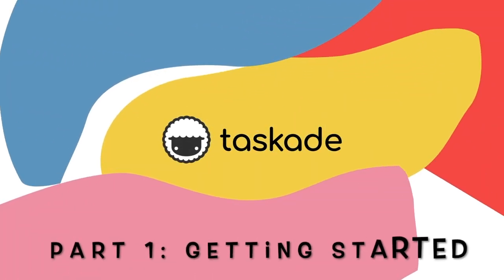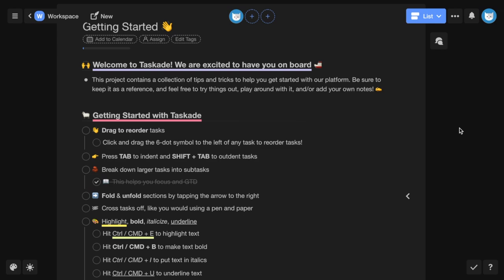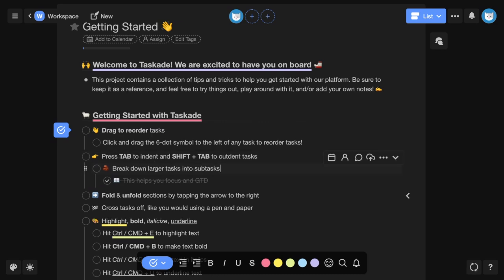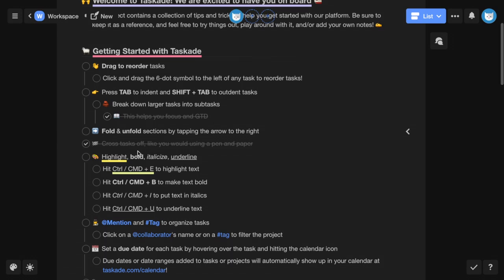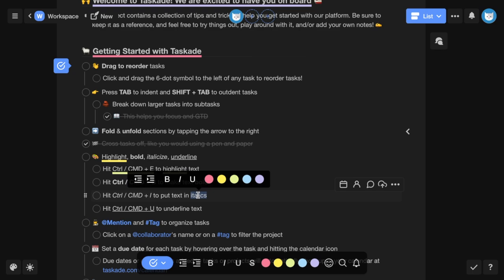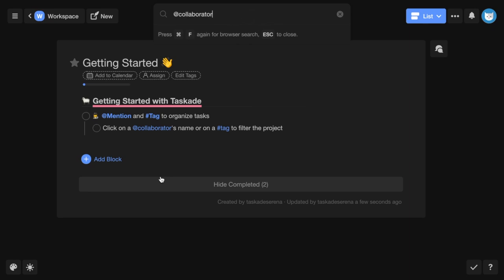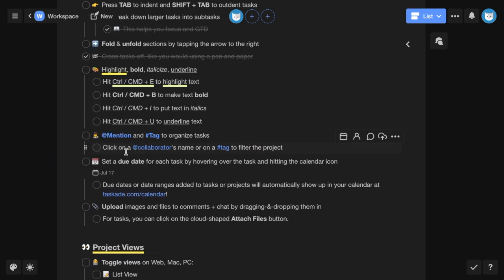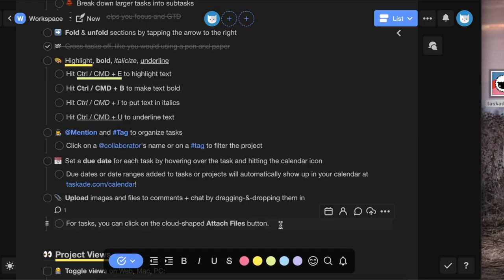Taskade Onboarding - Part 1 - Getting Started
🐑  Taskade is elegantly simple project management.

Welcome to Part 1 of Taskade’s Onboarding Video Tutorial Series! In this video, we cover the basics of Taskade’s editor to help you get started with our platform.

0:00 - Introduction
0:20 - Drag to Reorder Tasks
0:29 - Indent & Outdent Tasks
0:35 - Create Subtasks
0:43 - Fold & Unfold Sections
0:49 - Cross Tasks Off
0:55 - Highlight, Bold, Italicize, & Underline Text
1:30 - Organize Tasks
1:50 - Add Dates
2:10 - Upload Images & Files
2:26 - Conclusion

🎶 Soundtrack: Storybook by Scott Holmes

You can view your tasks:
🔵  List
🔵  Board
🔵  Action
🔵  Mindmap
🔵  Org Chart

Talk to your team by:
🔵  Chat
🔵  Voice

Our structure is:
🔵  Workspace
🔵  Project
🔵  Subspace

👩‍💻 Templates:
Find creative ways to use Taskade by selecting a template or creating your own. Design your own productivity systems and workflows using Taskade.

🔵 Weekly planner and task list
🔵 Team standup and scrum checklist
🔵 Daily bullet journal and team diary
🔵 Brainstorming and meeting notes
🔵 Project roadmaps and outliner